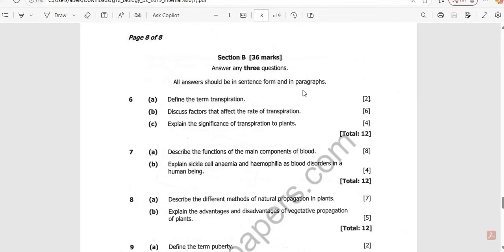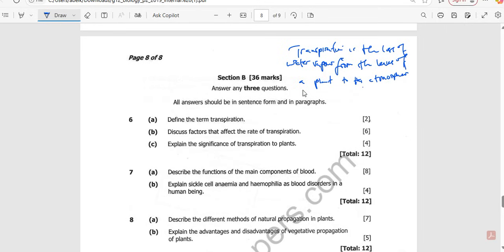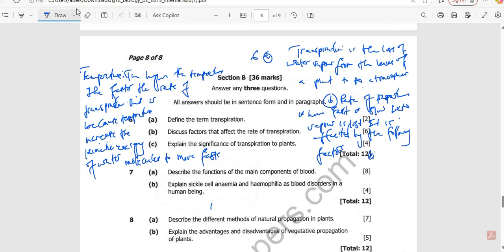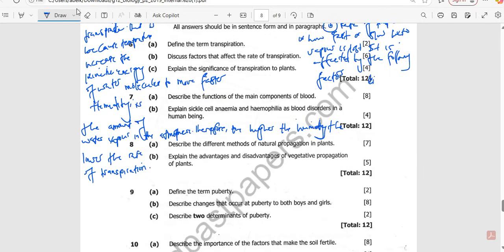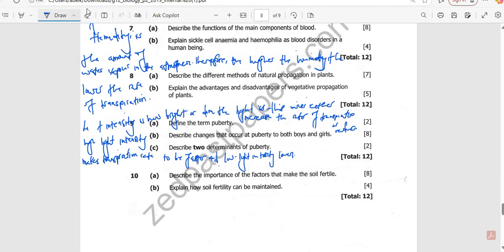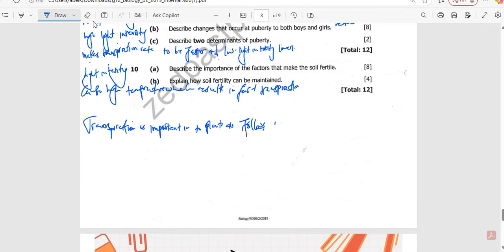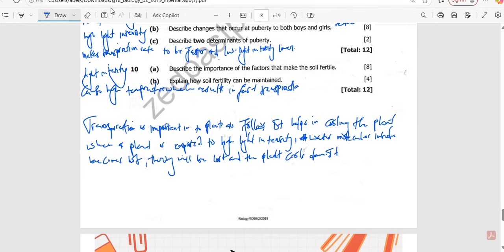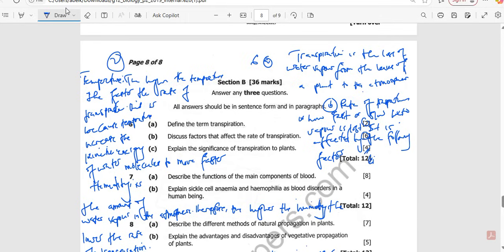Biology || how two write essay questions